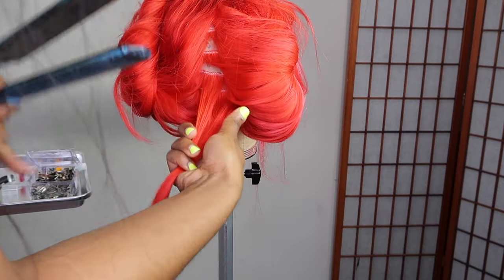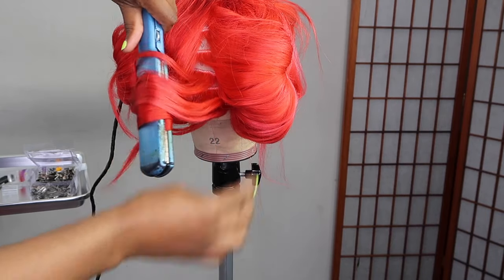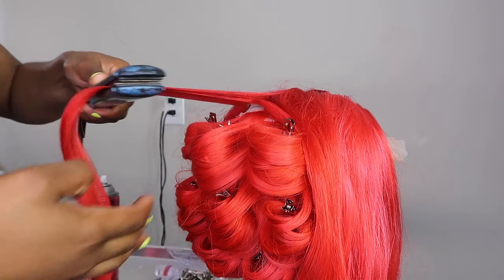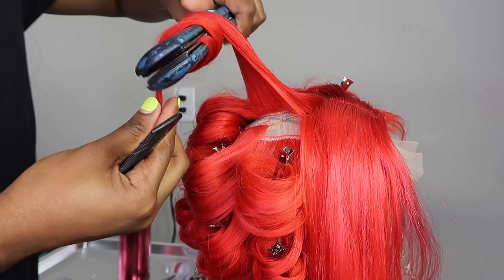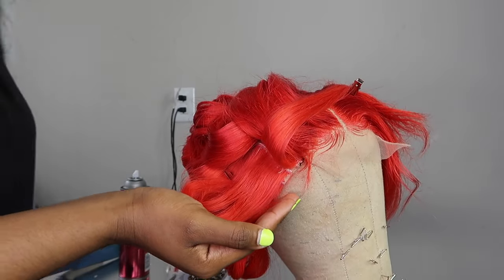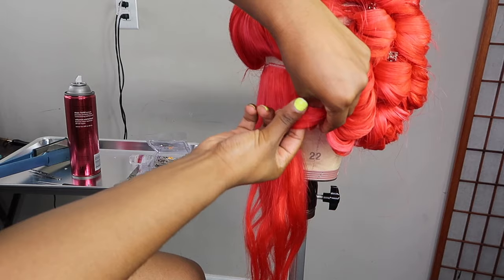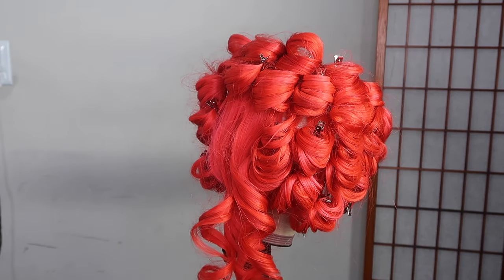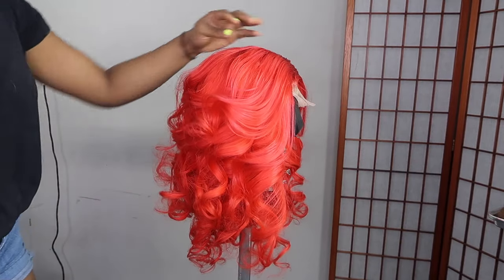How to Create Bouncy Curls with a FLAT IRON Tutorial (Beginner Friendly) | HIGHLY RECOMMENDED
This is one of my curling techniques for big bouncy hair & a highly recommended video from my popular previous video. If you didn't see it, check it out.

- - PRODUCT/TOOL LINKS - -
Gold-N-Hot Professional 24K Gold Pressing & Styling Comb
BaBylissPRO Nano Titanium Ultra-Thin Straightening Iron
BaBylissPRO Nano Titanium Prima Ionic Straightener (for curling)
BaBylissPRO Nano Titanium Mini Straightening Iron
BaBylissPRO Nano Titanium Hair Dryer

Nylon Thread & Needle (To Sew Hair)
Reg. Cotton Thread & Needle (To Sew Hair/What I Prefer)